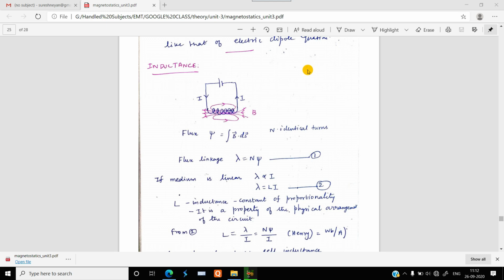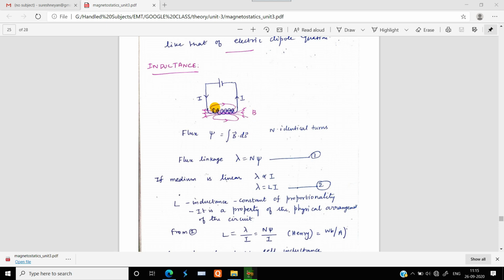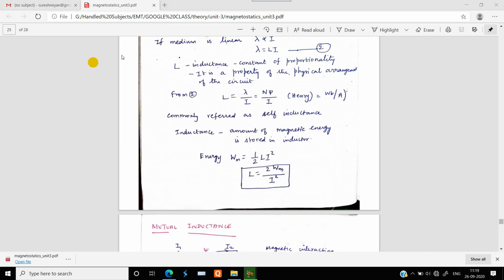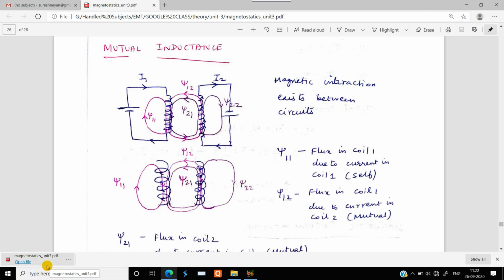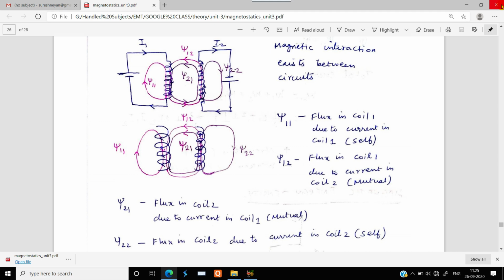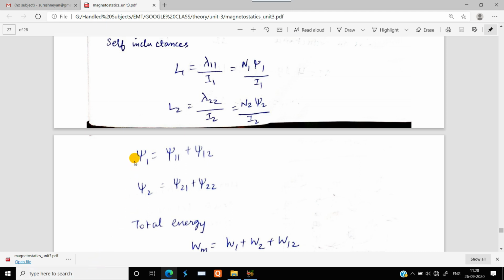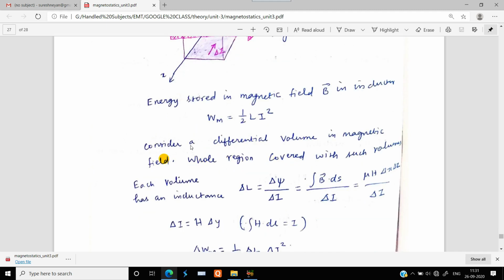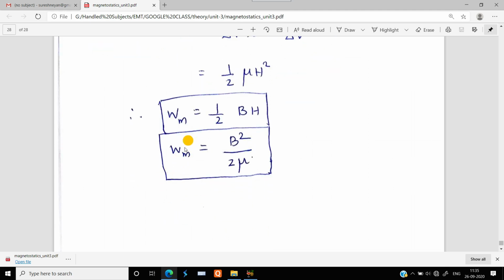Inductance And Magnetic Energy Density